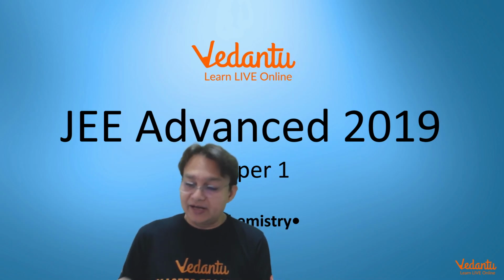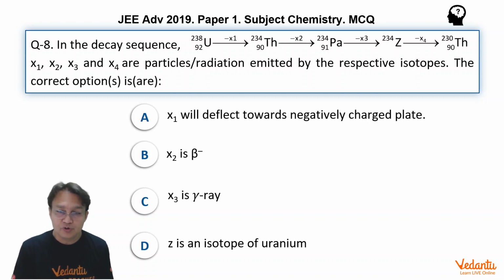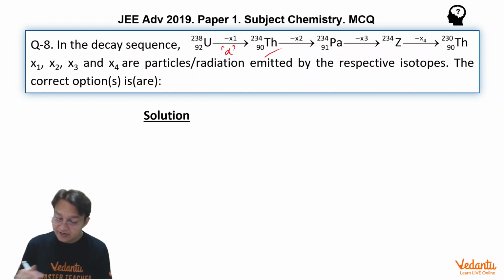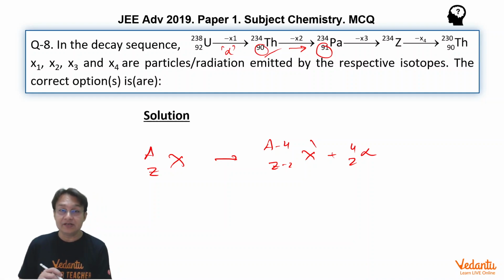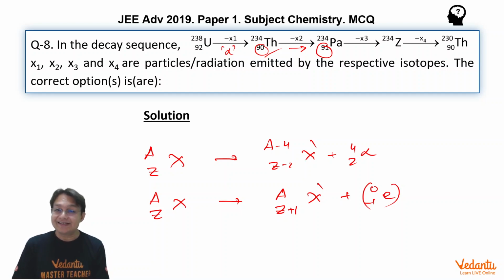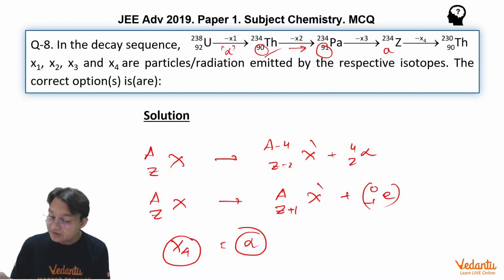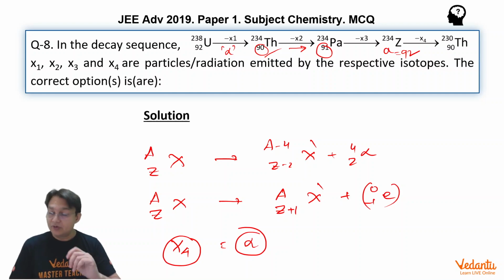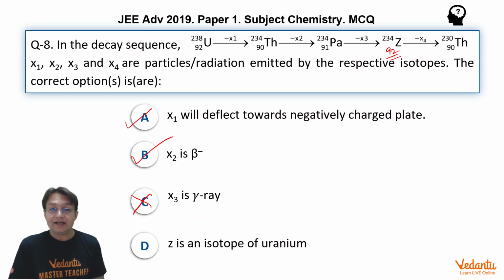JEE ADVANCED 2019 Paper-1 Chemistry Q8 MCQ Ans ABD Nuclear Chemistry Pushkar Rai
✅ Session PDF for " JEE ADVANCED 2019 Paper-1 Chemistry Q8 MCQ Ans ABD Nuclear Chemistry  Pushkar Rai "

➡️In the decay sequence, are particles/radiation emitted by the respective isotopes. The correct option(s) is(are):